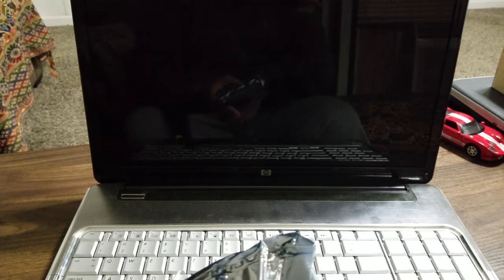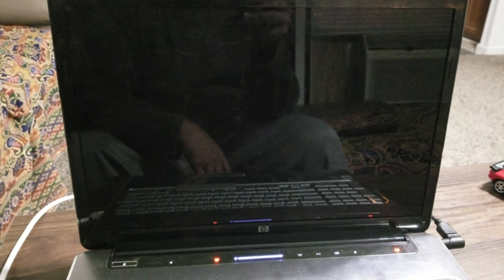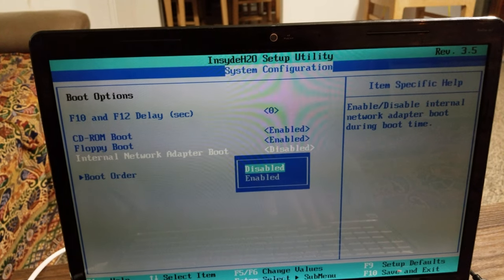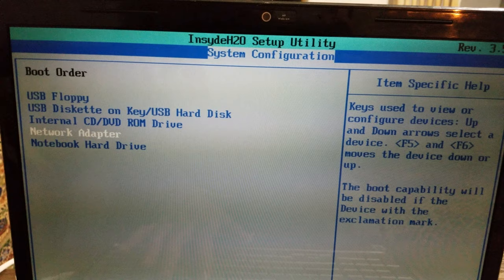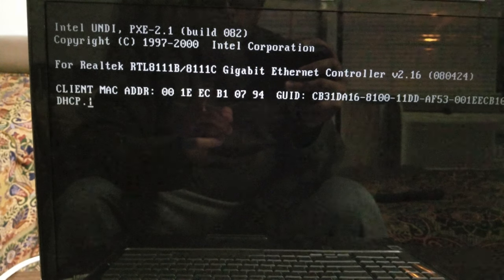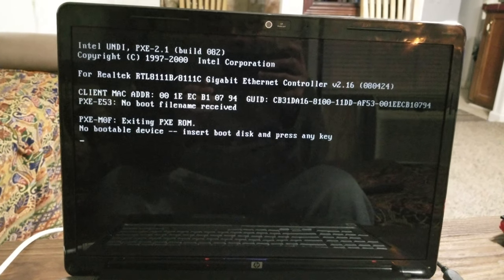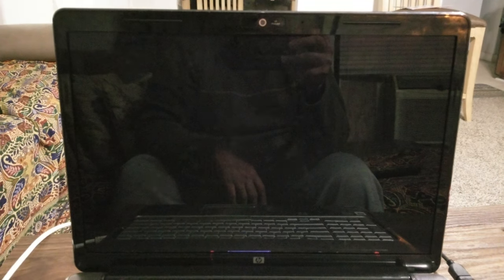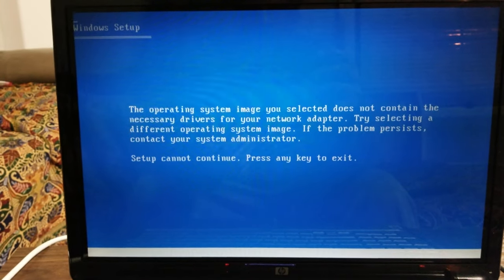Configuring BIOS for Network Boot - Windows XP - Part 1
How to configure bios for a network boot